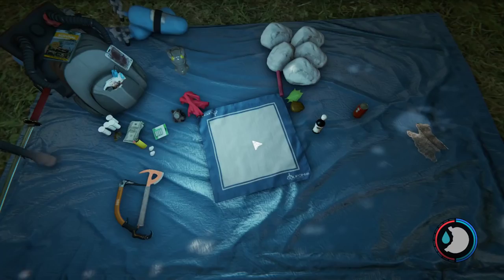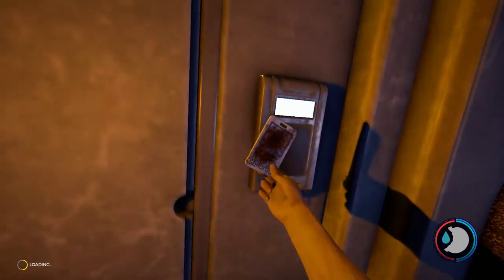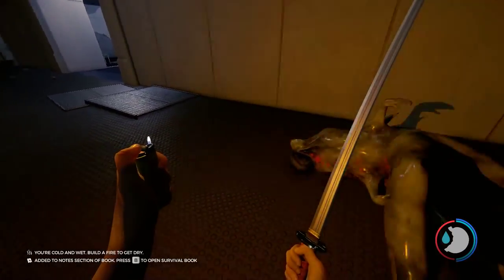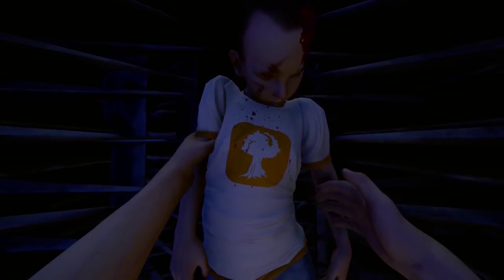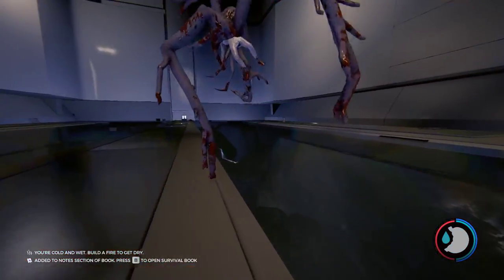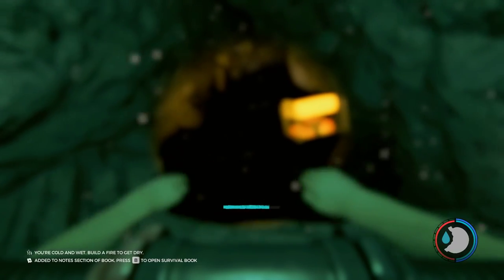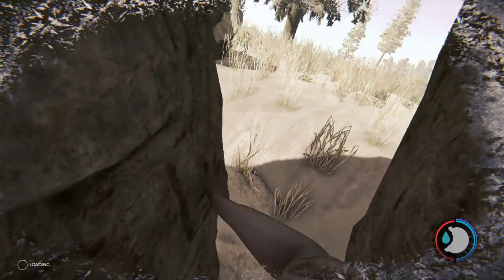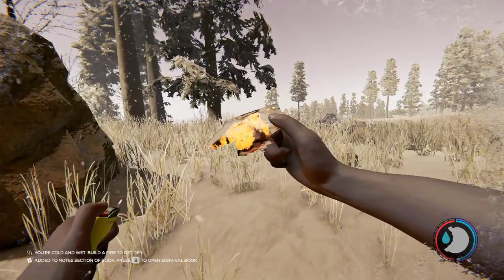The Forest * SPOILERS * How to get the Gold Keycard *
Heres a guide on how to get the Gold Keycard in The Forest.